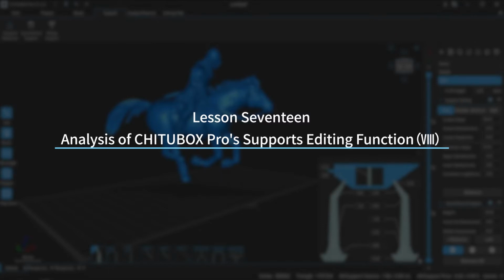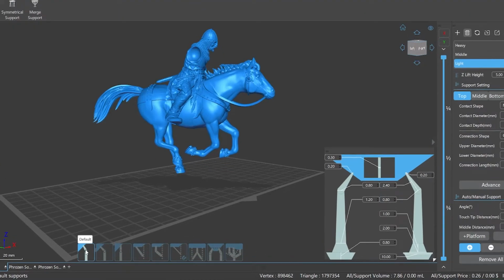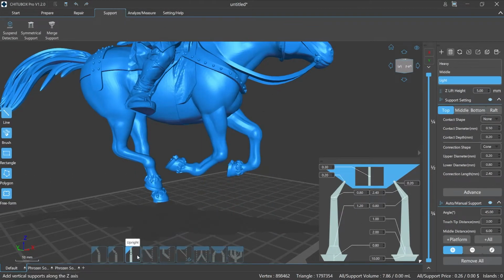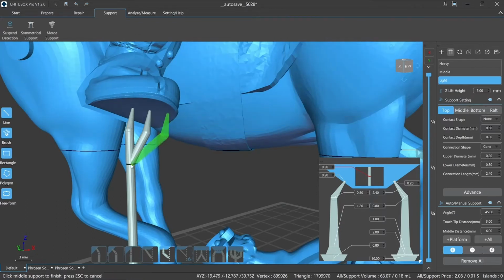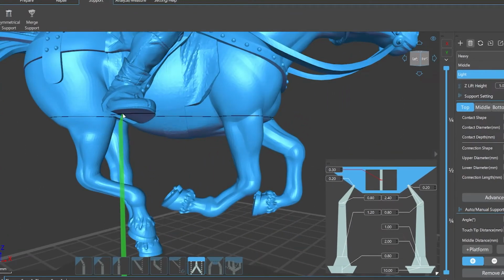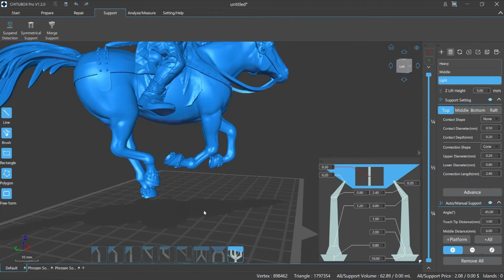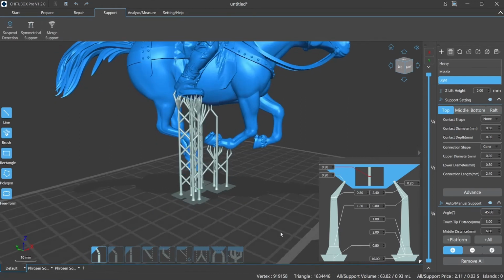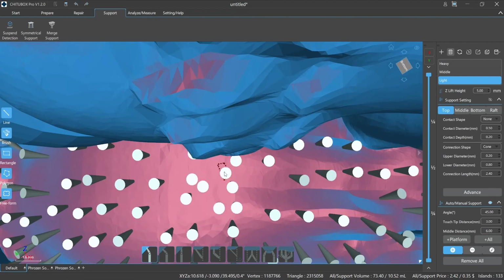CHITUBOX Pro Tutorial Collection—Lesson Seventeen: Analysis of CHITUBOX Pro's Supports Editing(VIII)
CHITUBOX Pro——the newest version

TC Guidance:
Part 1——Types of Supports （00:55）

Part 2——Suspend Detection（05:00）

In this Tutorial Collection we will show you how to use CHITUBOX Pro - and hopefully answer many of the popular questions from our users and potential buyers.
So if you want to know more about CHITUBOX Pro, how to get the most from CHITUBOX Pro, this video is for you.